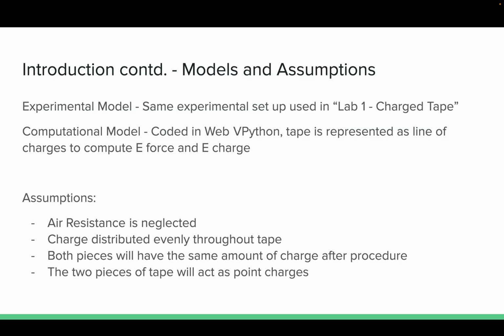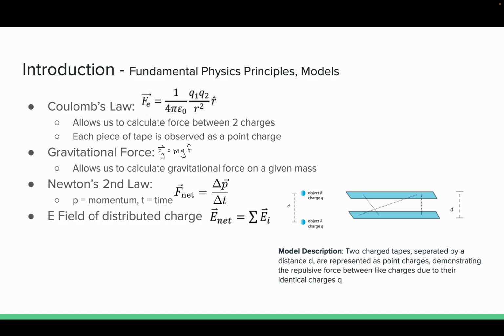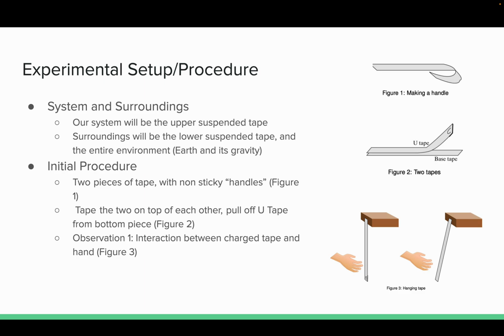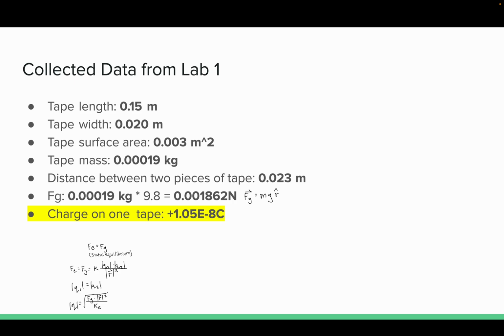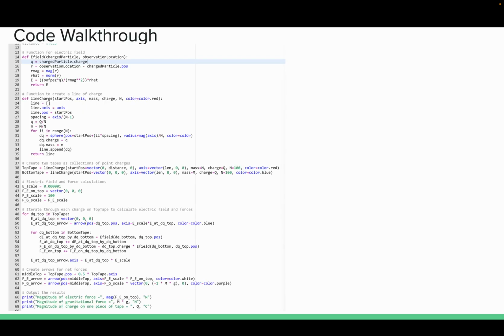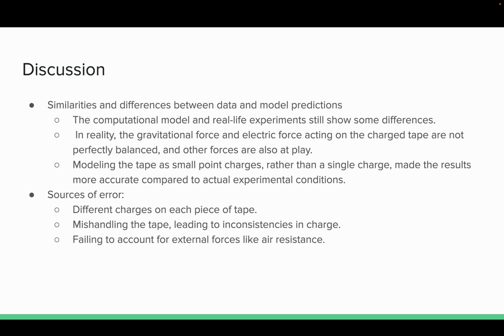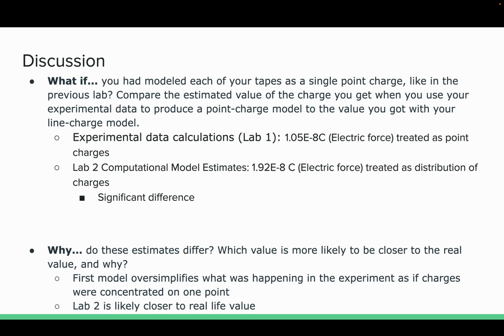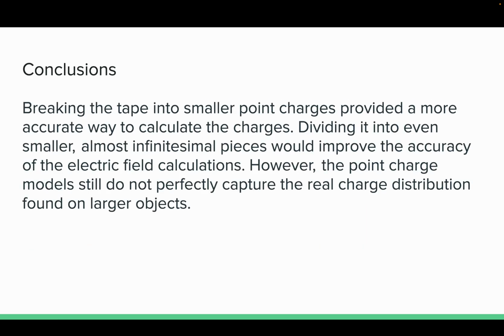PHYS 2212 LAB 2 CHARGED TAPE REVISTED